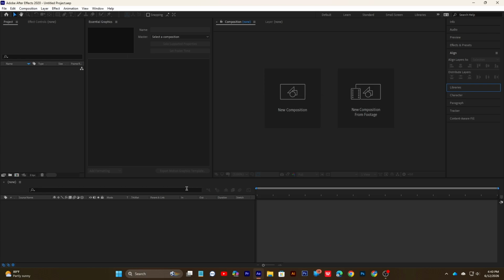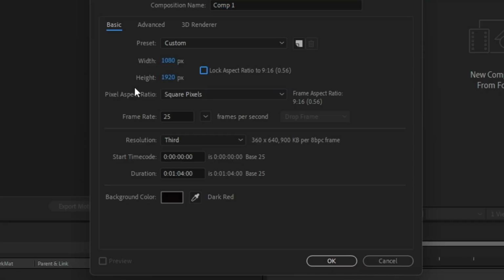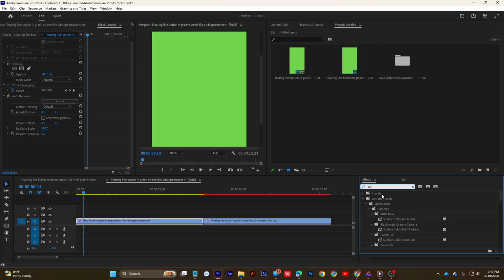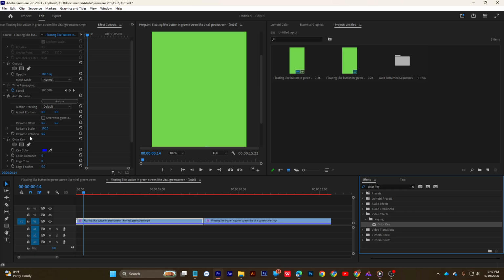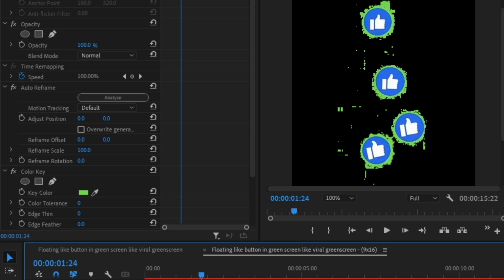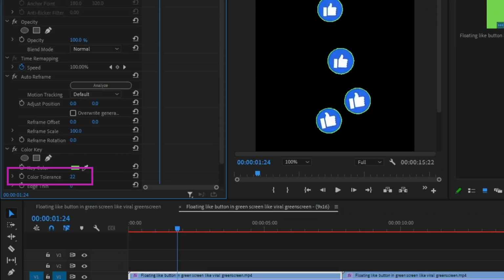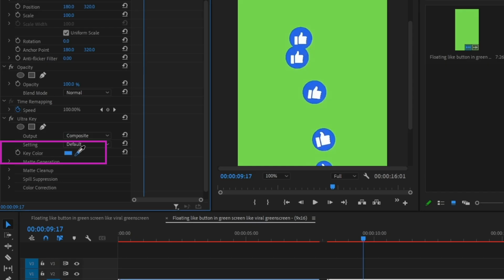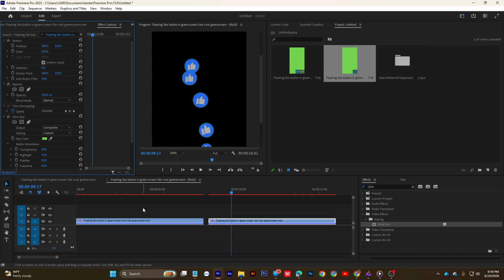how to remove green screen in premiere pro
hello every one in this video i am telling about  how to remove green screen in premiere pro see all videio -Adobe Premiere Pro, use the Ultra Key effect:

Import your green-screen footage and place it on the timeline.
Put your background video or image on a track below the green-screen clip.
Open the Effects panel.
Search for Ultra Key and drag it onto the green-screen clip.
Select the clip, then go to Effect Controls.
Under Ultra Key, click the Eyedropper next to Key Color and click the green background in the Program Monitor.